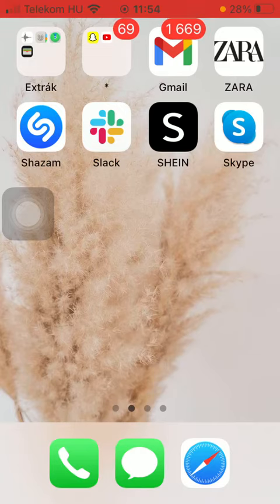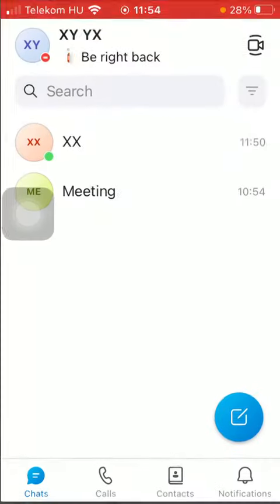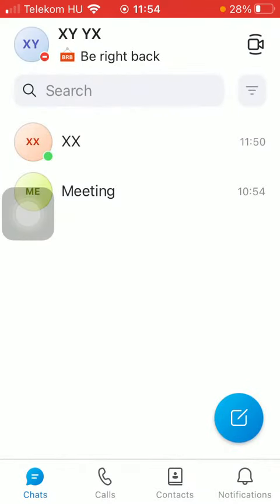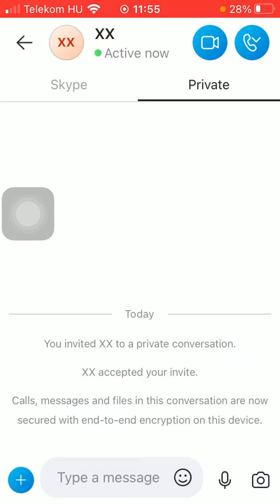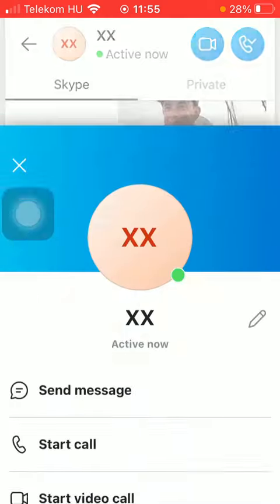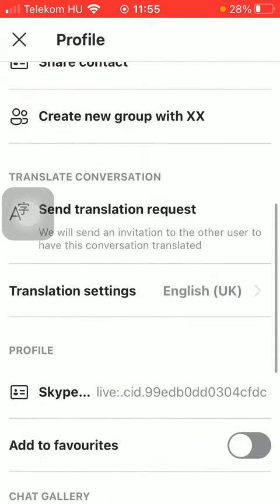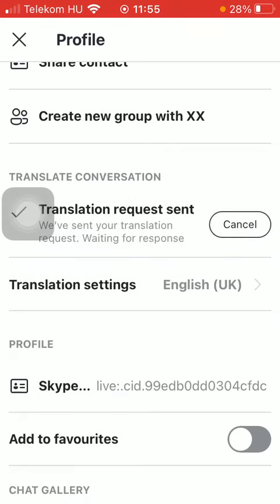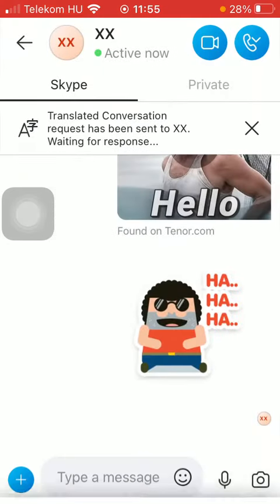How to send translation request via on Skype?